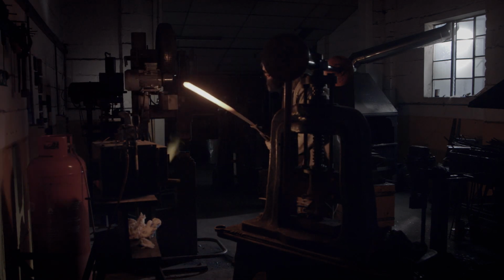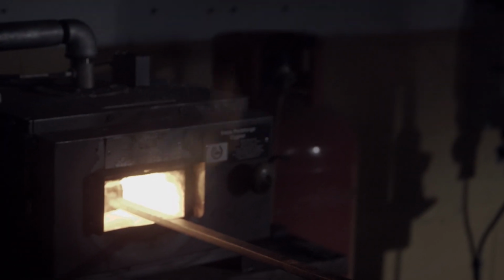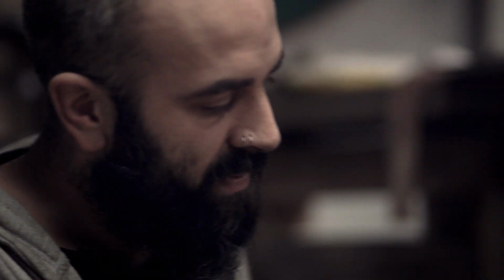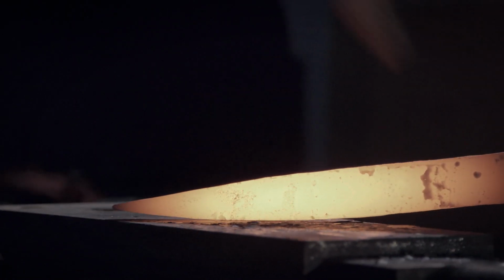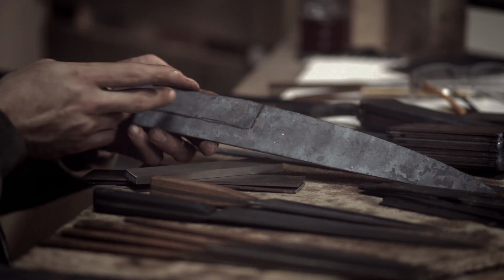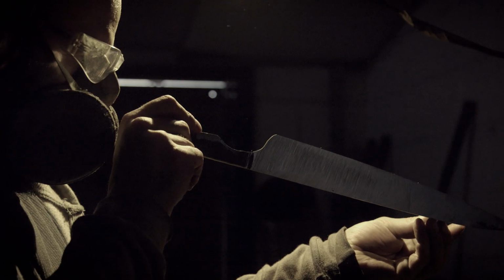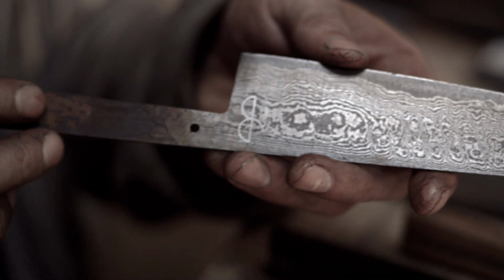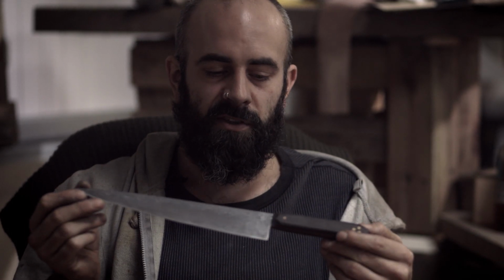Joel Black Knives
Film of me in the forge, a short run through of how the knives are made.

to learn more and see available knives.

This film was made in exchange for some kitchen knives, thanks to Joe De Kadt, and Hereford Make CIC